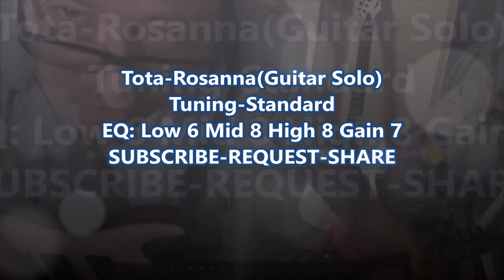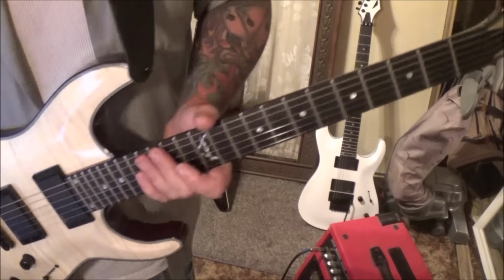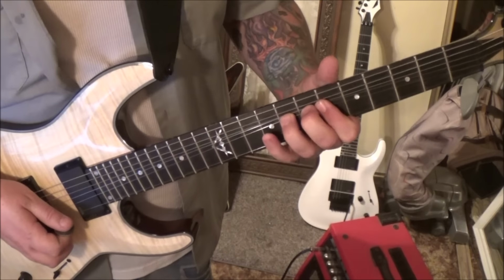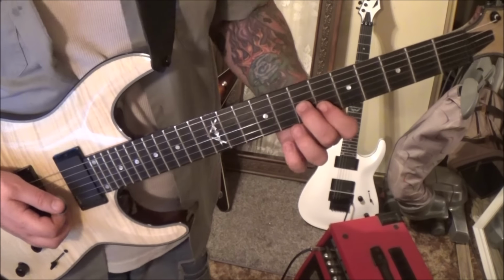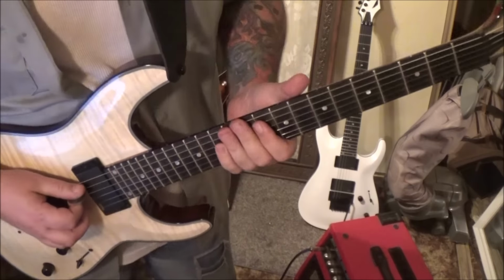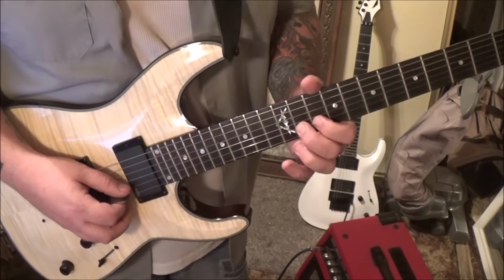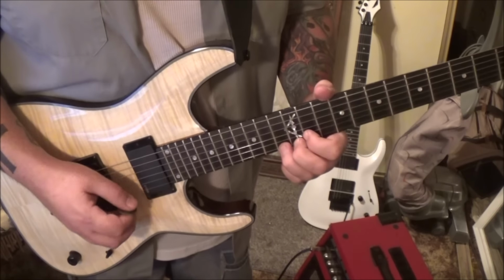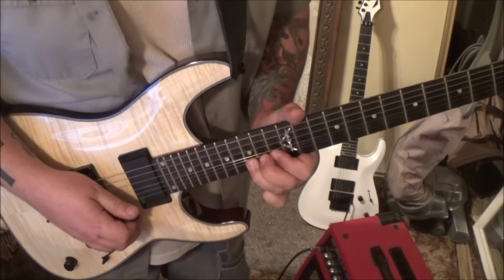Toto Rosanna Guitar Solo Lesson by Mike Gross + Tutorial